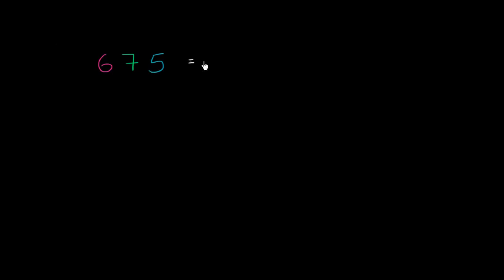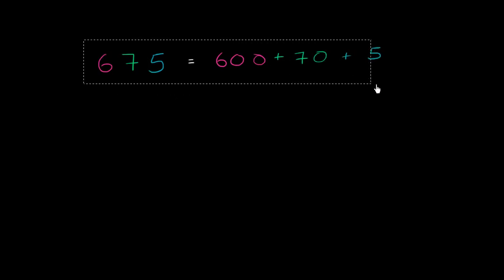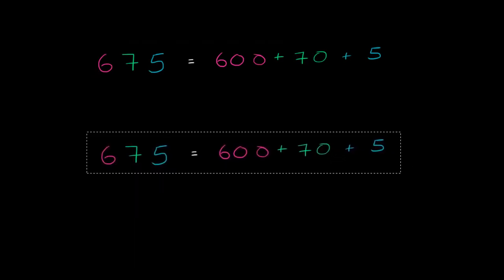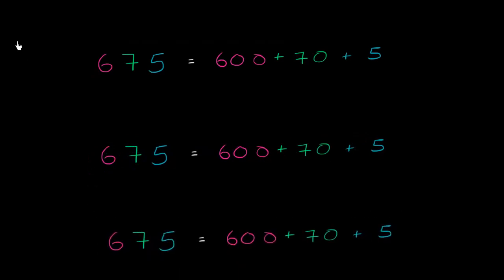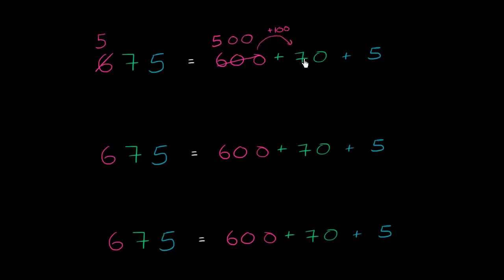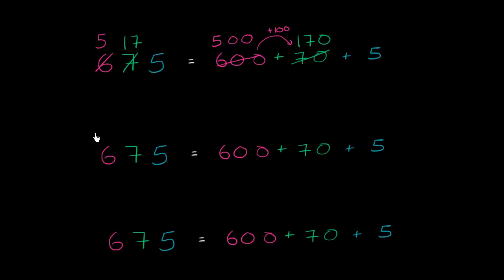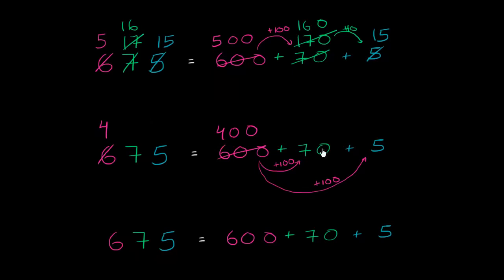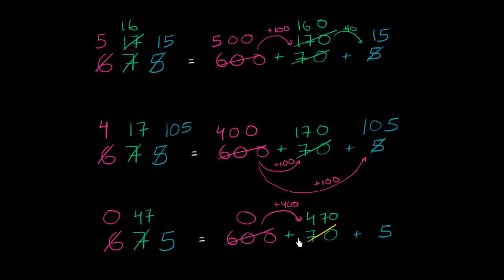Math Pre-algebra - Regrouping whole numbers 675